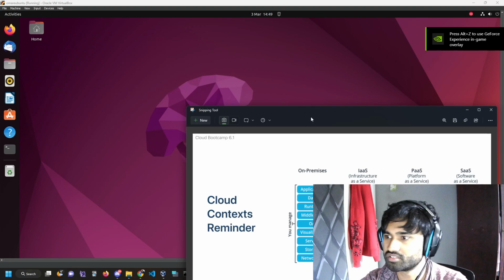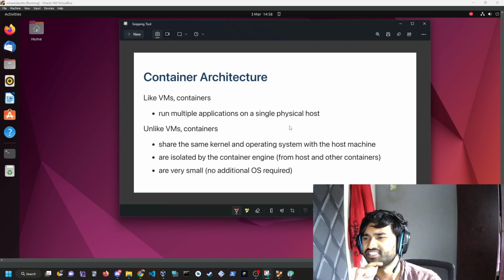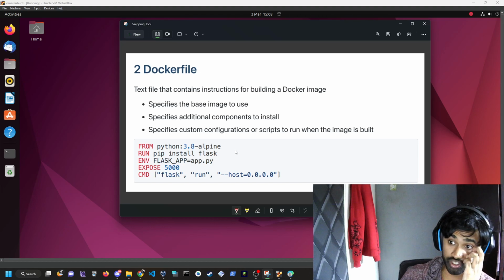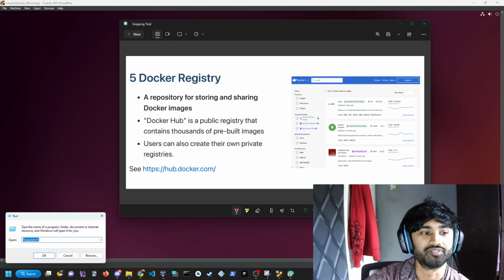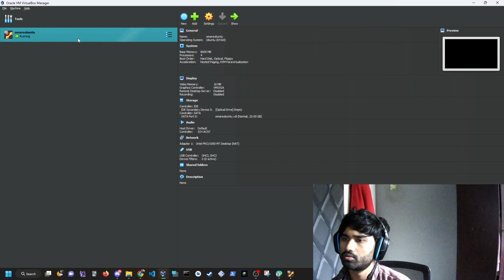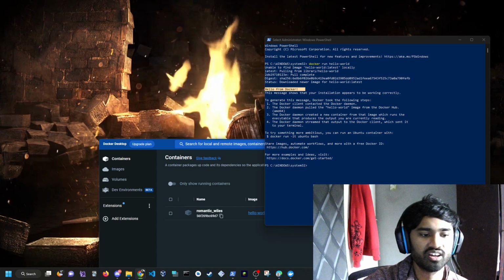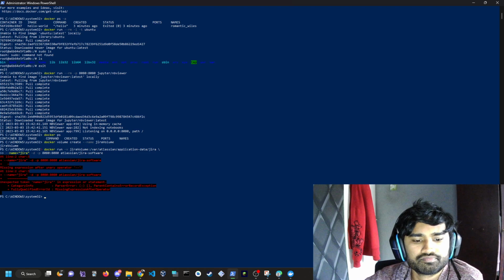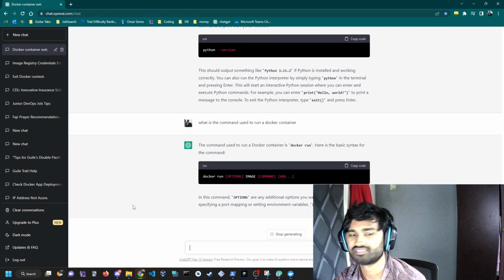Episode 1 Docker Bootcamp